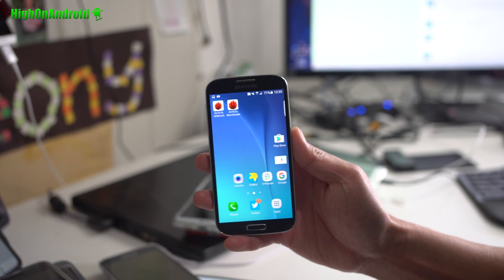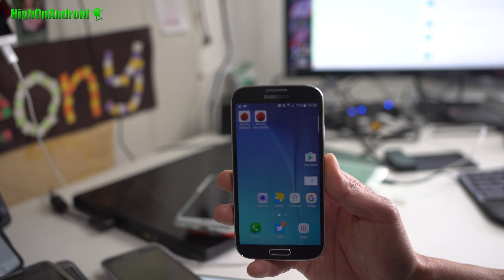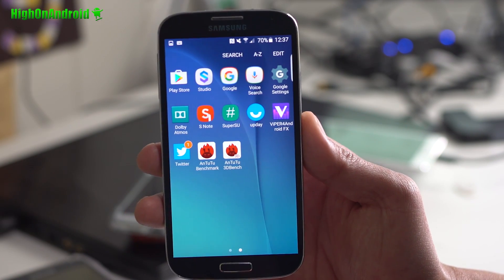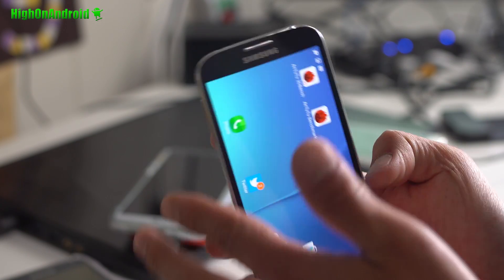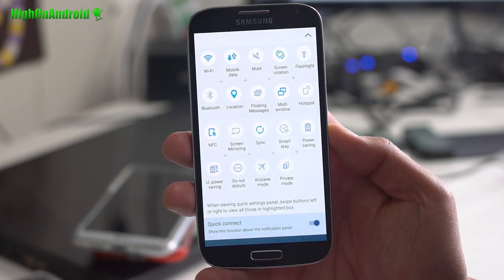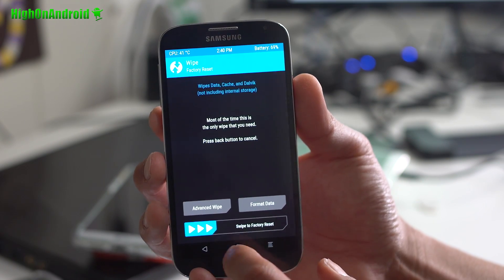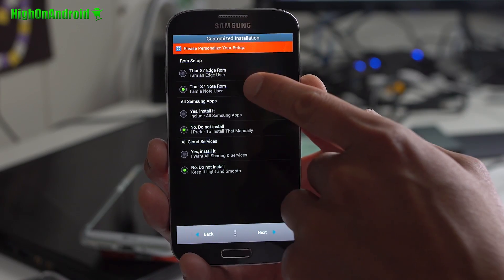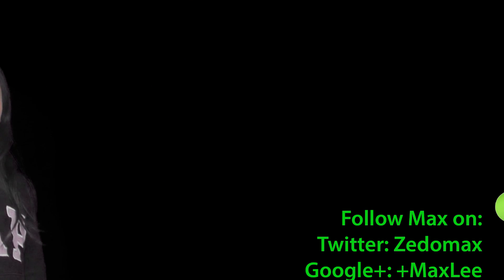How to Convert Galaxy S4 into Galaxy S7!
Here's how to convert your Samsung Galaxy S4 into Galaxy S7!

My Korean channel is here:
My drone channel is here